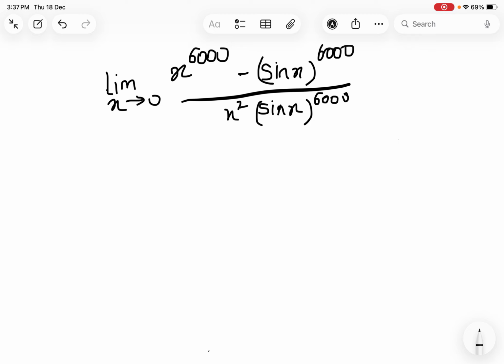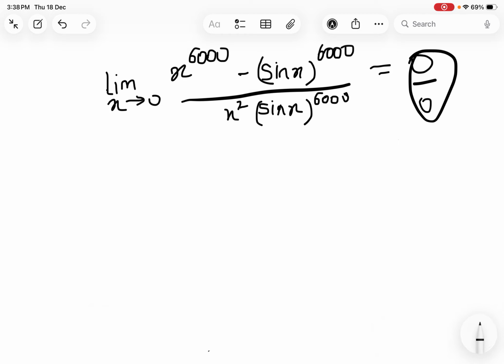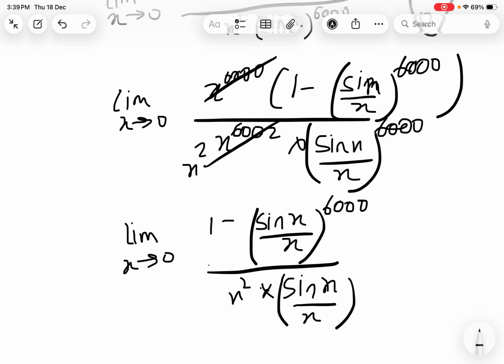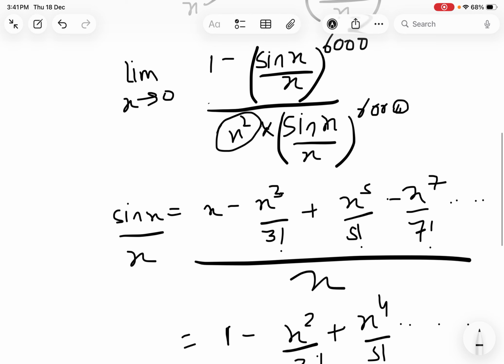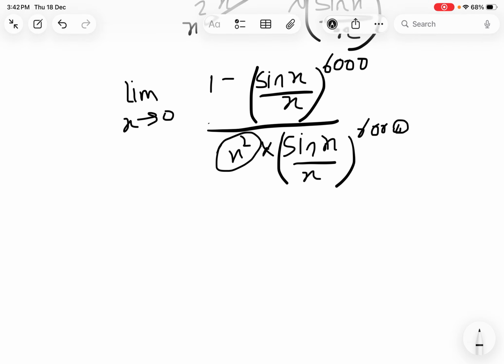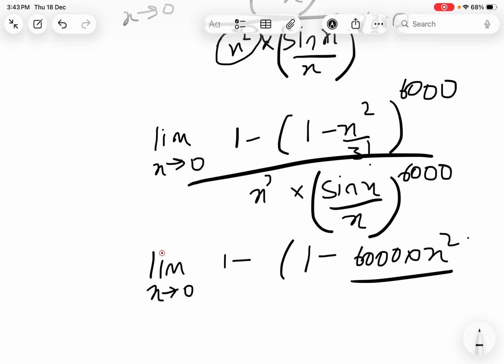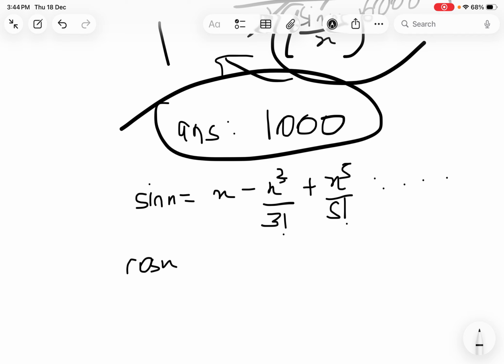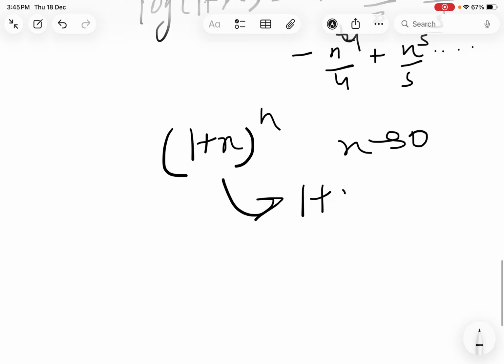Good limits question for JEE ADVANCED